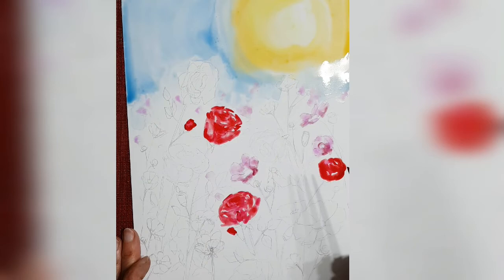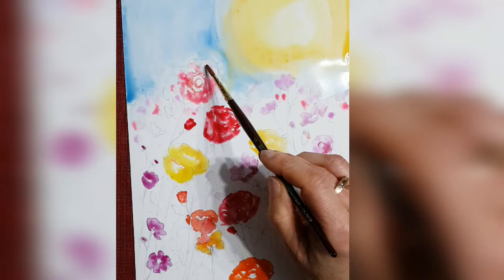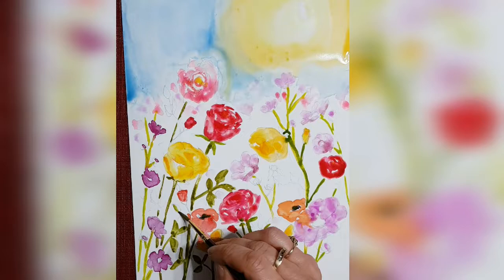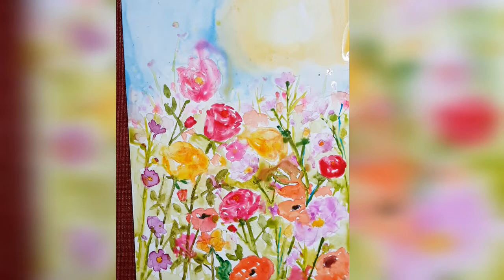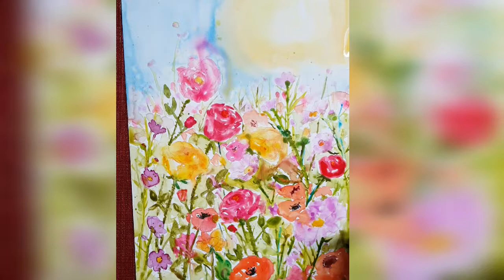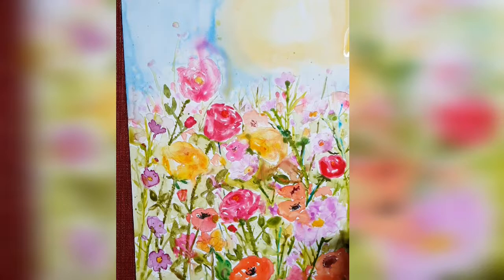Watercolour Painting with Melinda Calway - Flowers on TerraSkin melindacalway.ca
Fun, fast Hyper-lapse video of colourful flowers on this specialize TerraSkin mineral paper. I wanted to see quick colour and have fun with it. The paint blends in unexpected ways on this lovely paper.  Used wet on dry technique but once I put paint on, because it stays wet so long, it becomes wet on wet. Hope you enjoy it.